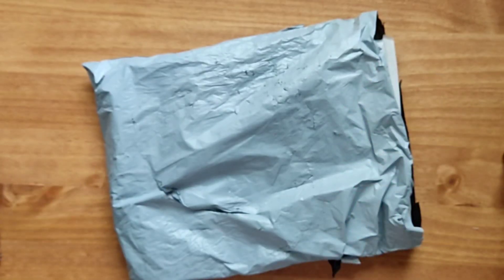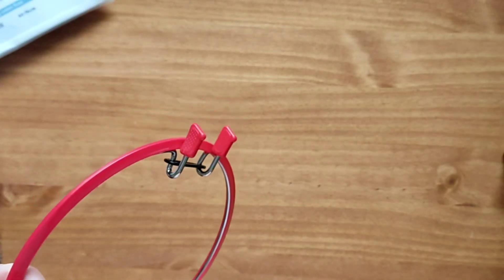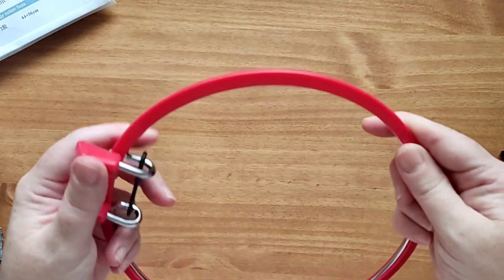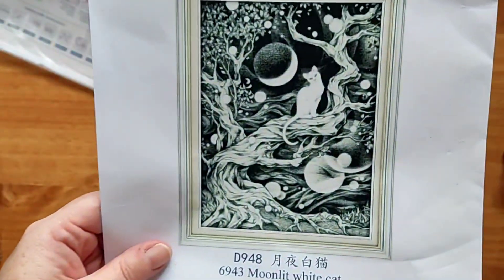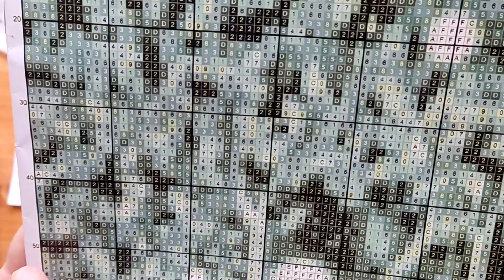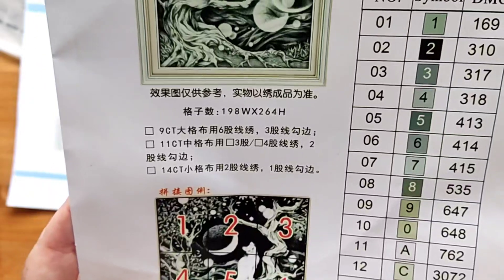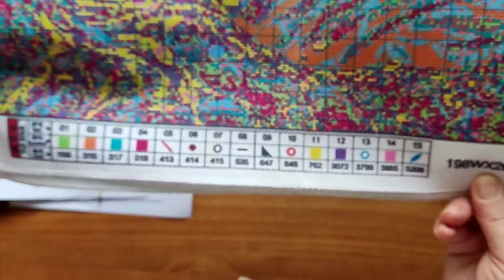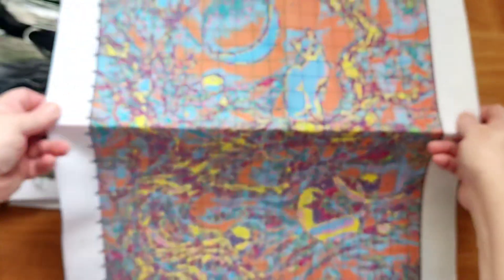Biggest craft cross stitch unboxing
Today it comes from biggestcraft and I have one kit and a hoop. I've never used one of these hoops before but I LOVE it already. Thankyou to biggestcraft for sending me these items for review and Thankyou to you guys for watching. All links are below for you.